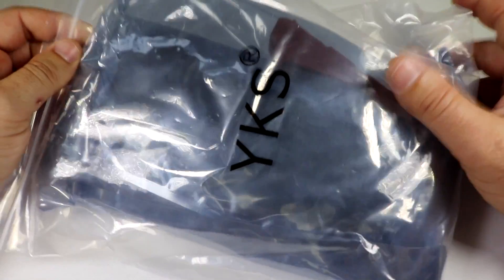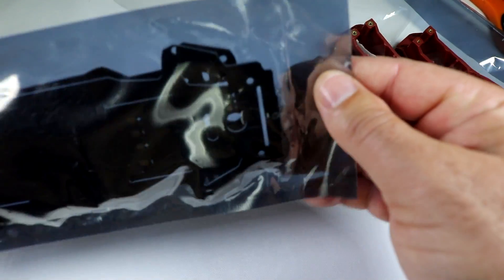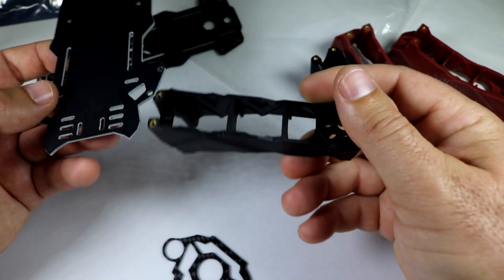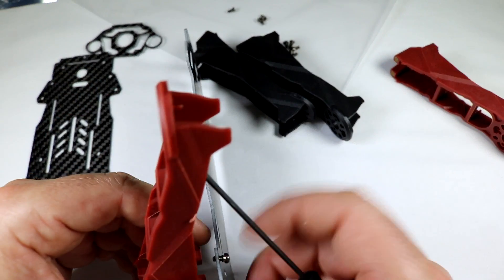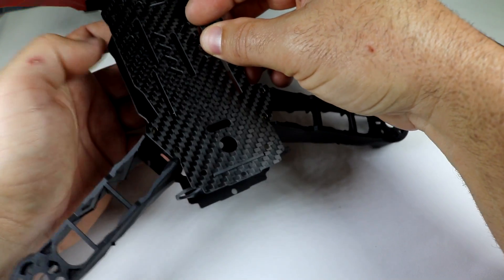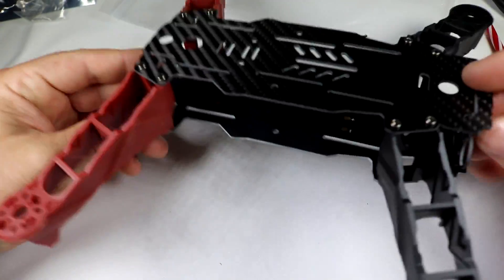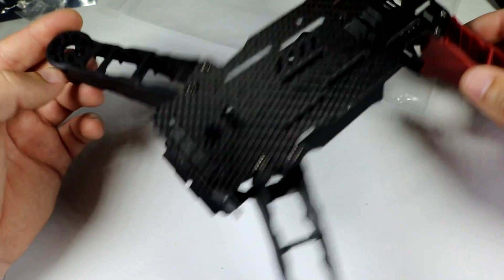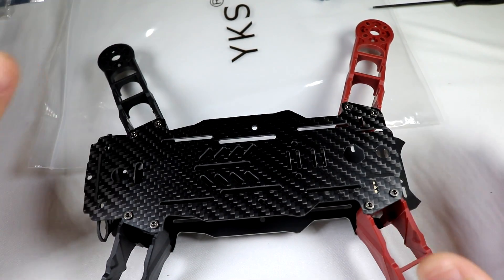YKS 250 Carbon Fiber FPV Racer Quad Scratch Build - Part 1 - [Frame]